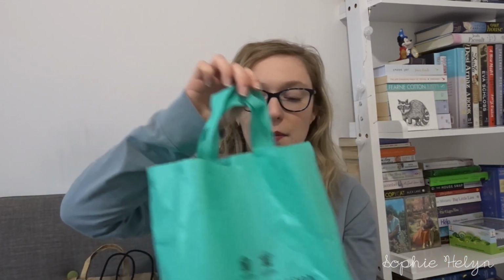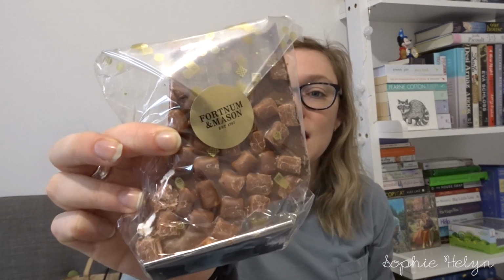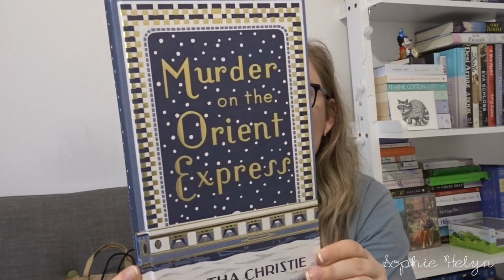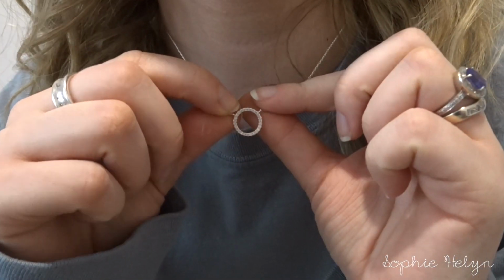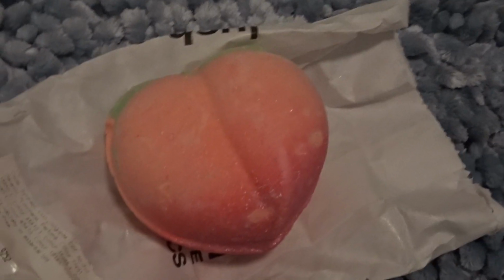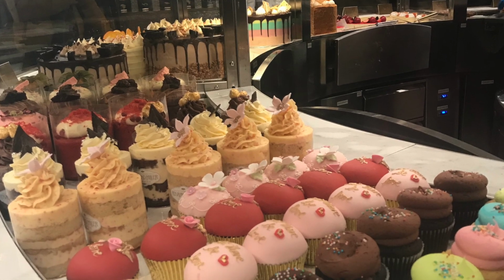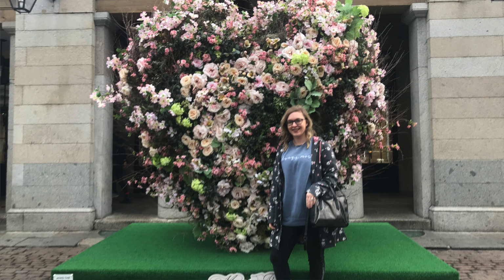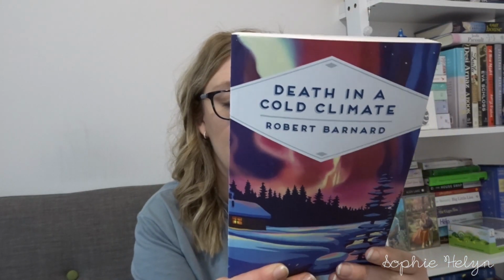London Haul | Topshop/Fortnum & Mason/Foyles/Lush/Harrods